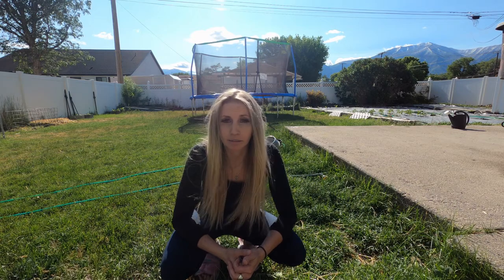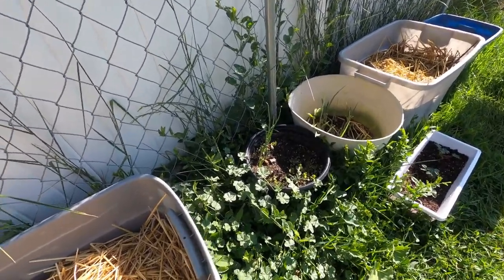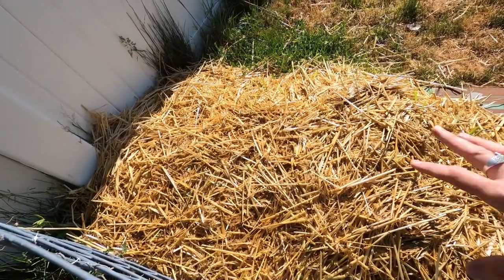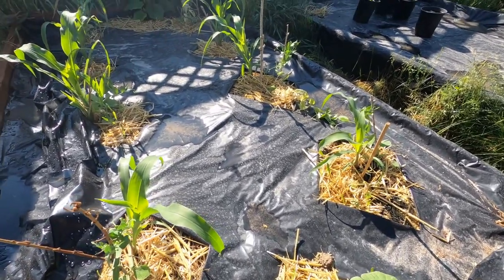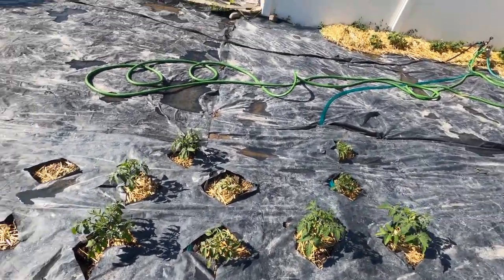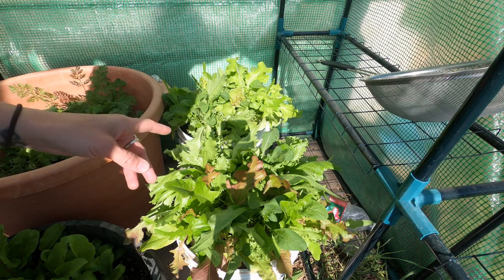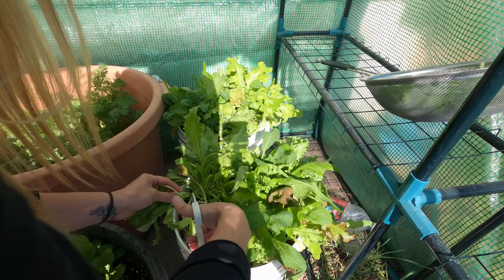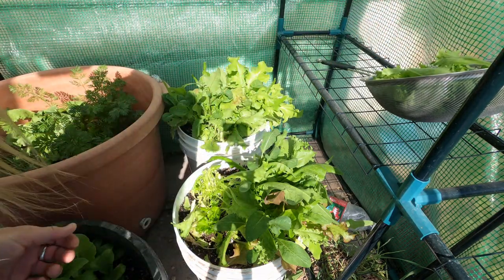Garden Update and How to Harvesting Loose Leaf Lettuce So It Regrows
So you have planted your loose leaf lettuce seeds, they have grown... but now what?
On the Redfoot Family Homestead we will be harvesting the lettuce we have been growing for two months.
If you harvest by this method, you can get another yield from your plants and prevent them from bolting.